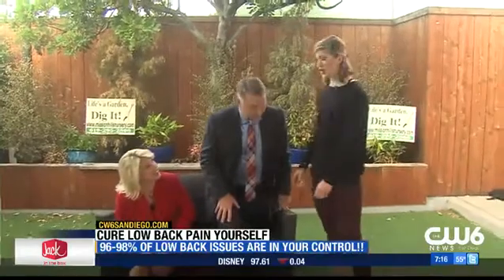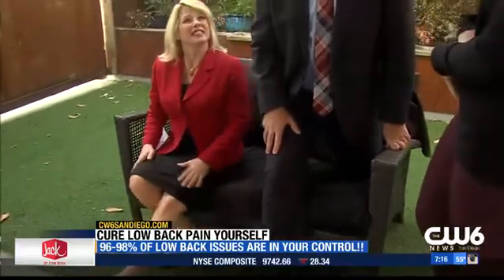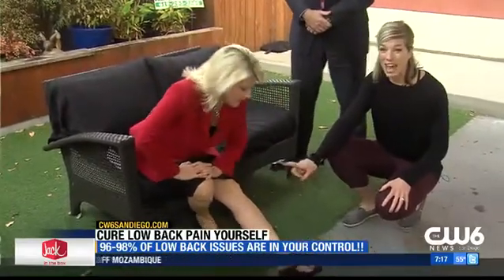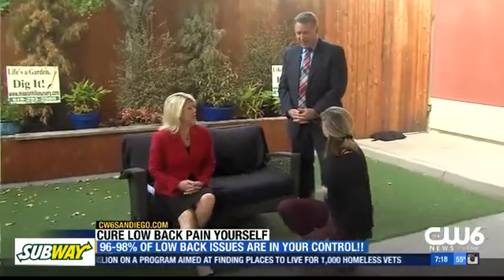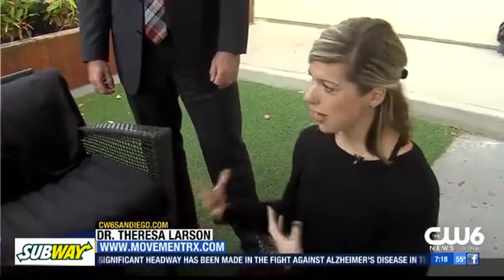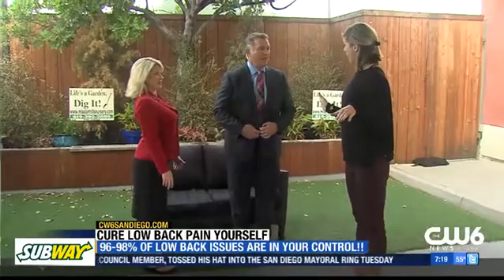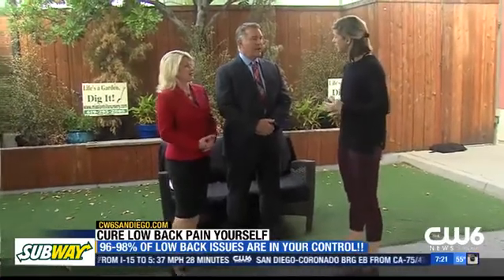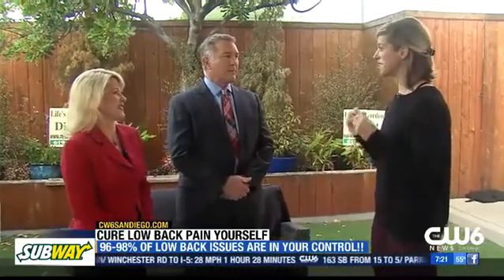Dr. Theresa San Diego6 - Cures for Lower Back Pain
Lower back pain? Watch Dr. Theresa discuss solutions on SanDiego6